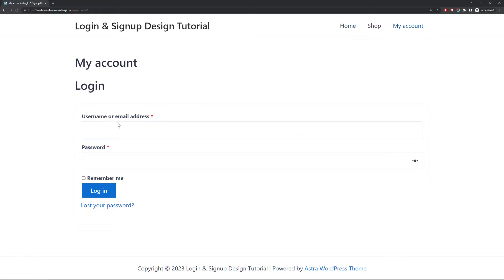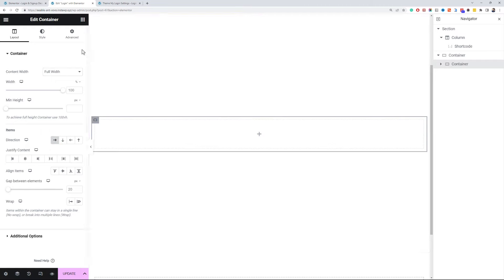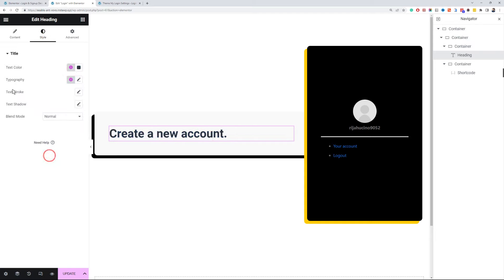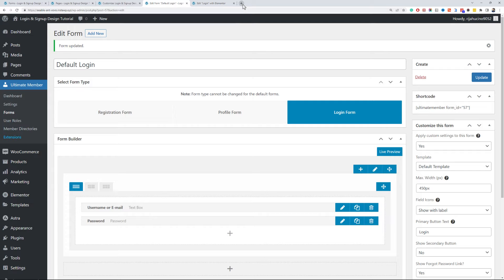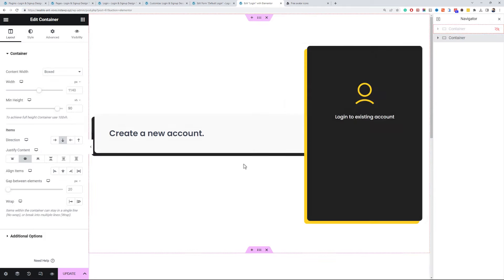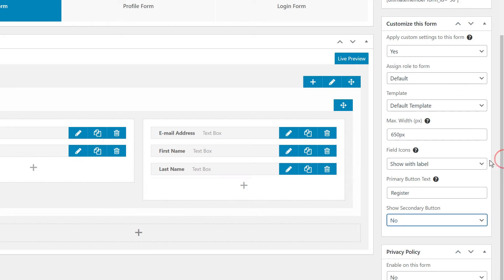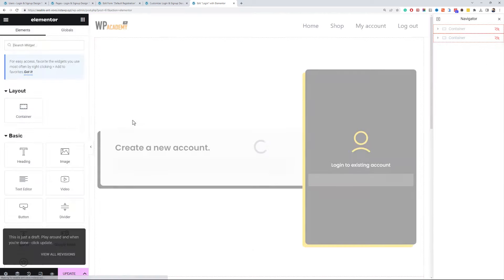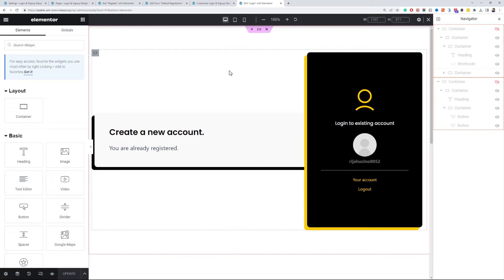Design Custom Login & Signup Page for WordPress / WooCommerce with Elementor - 2023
🔥  Elevate Your WordPress and WooCommerce Website with a Stunning Login and Signup Page! 🔥
Are you tired of your WordPress website's dull and generic login and signup pages? Want to create a captivating and user-friendly experience for your visitors? Look no further! In this step-by-step tutorial, we'll show you how to design a beautiful, customized login and signup page using the powerful combination of Elementor and Ultimate Member Plugin.

🎓 Whether you're a beginner or an experienced WordPress user, this tutorial suits everyone looking to elevate their website's login and signup experience.

👉 What You'll Learn:
0:30 Installing Required Plugins
1:00 Ultimate Member Pages
1:14 Changing Login URLs
1:45 Designing Login Page
7:35 Customize Login Form
10:30 Dynamic Visibility
13:54 Customize Register Form
15:42 Redirect after Signup
18:05 Page Layouts
19:35 Fixing Responsive Issues